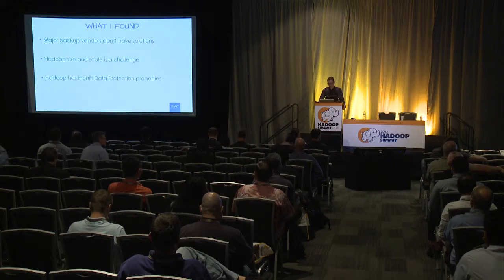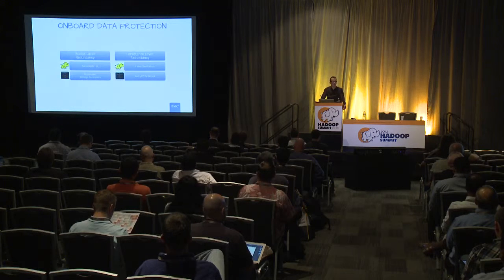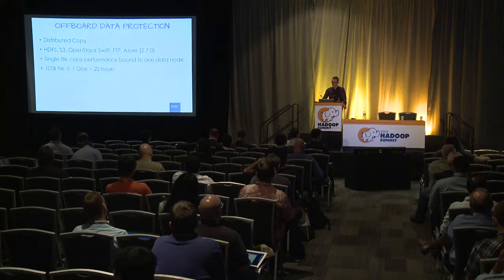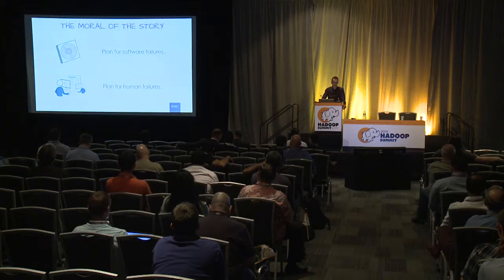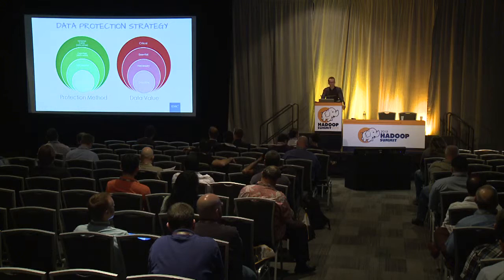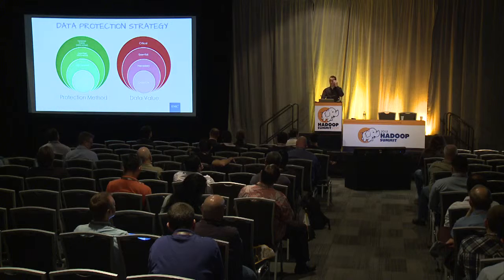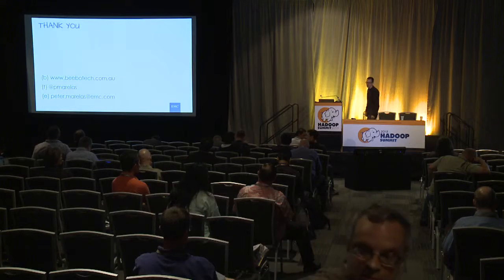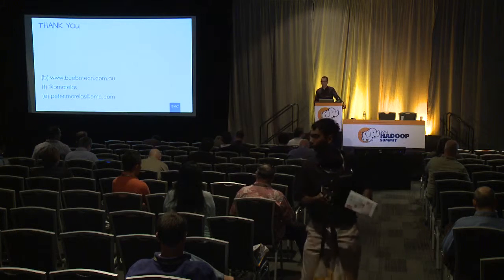Data Protection for Hadoop Environments